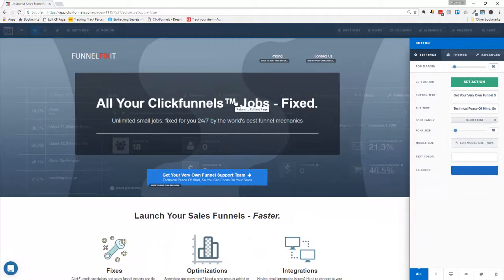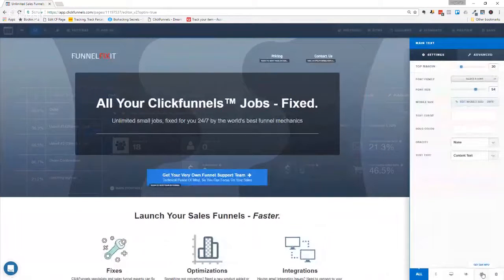Issues with Clickfunnels Editor - Custom CSS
If you are experiencing issues with the Clickfunnels editor on your buttons, button icons, and custom CSS, here is the simple fix.

Funnelfixit.com